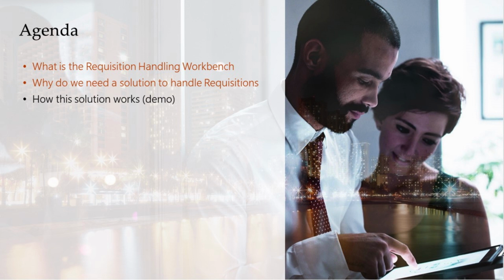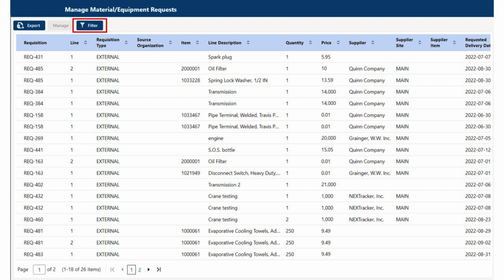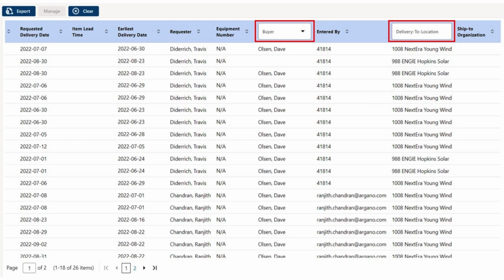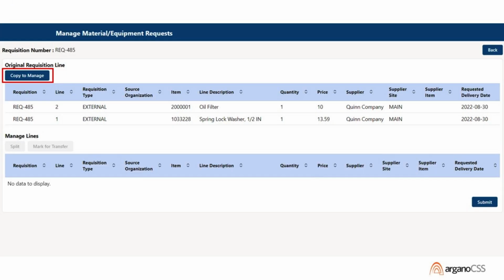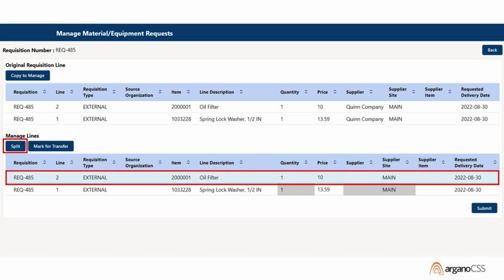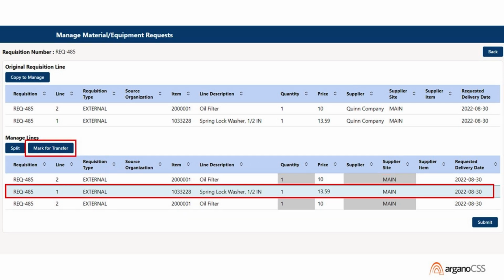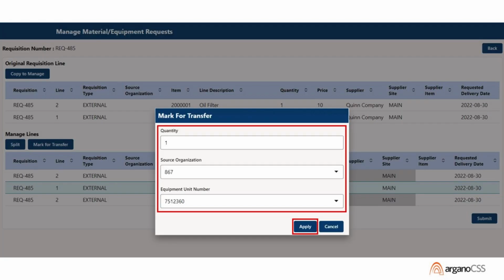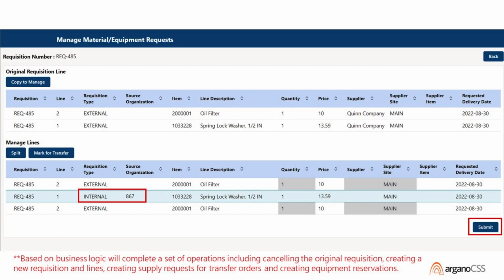Oracle Marketplace App for Requisition Handling Workbench